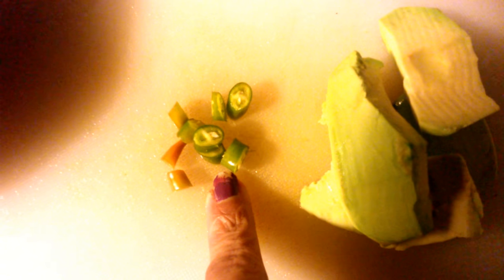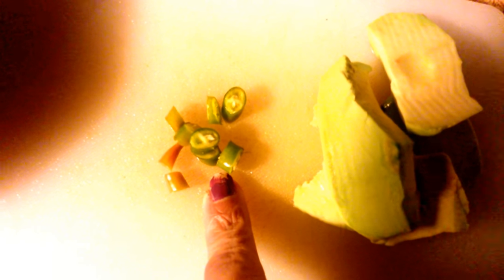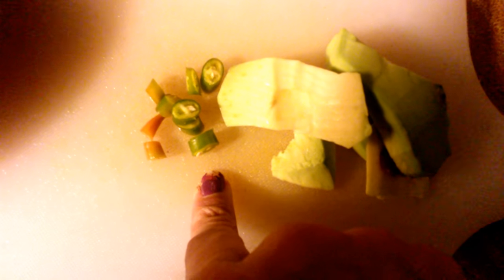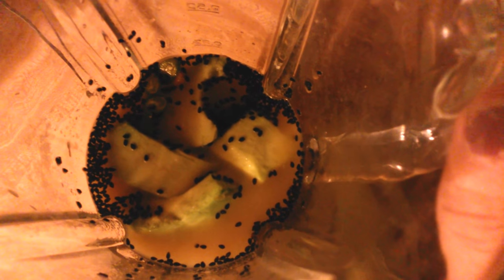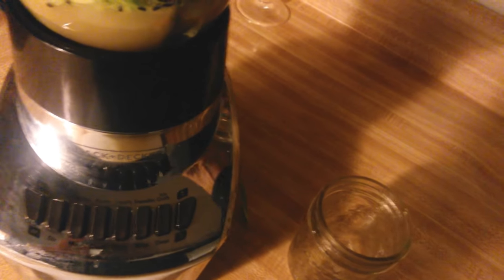Avocado Barley grass Pineapple smoothie.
Avocado Barley grass Pineapple smoothie. I'm not a doctor nor do I claim to be..This smoothie is what works for me..This is my story..Thanks for watching the video..Have a wonderful day..Be kind to the animals and the planet..cheers..Do something goo do someone today..